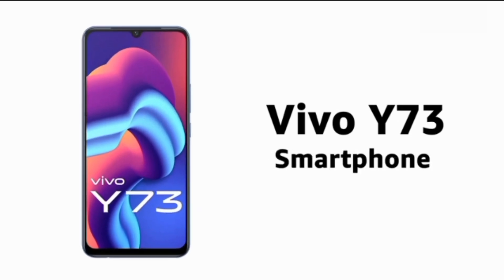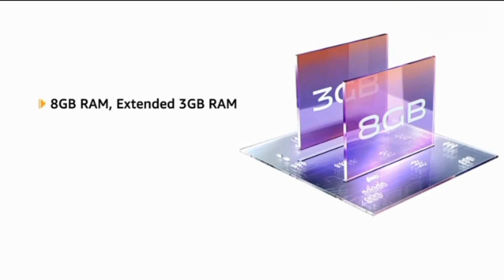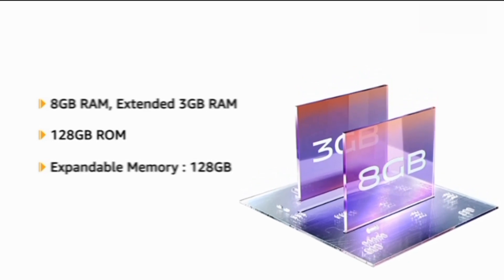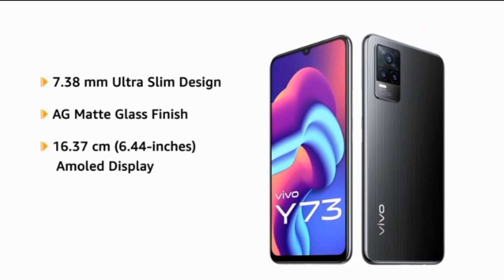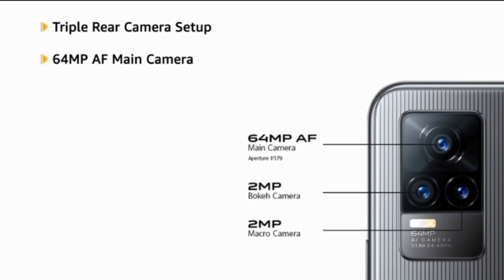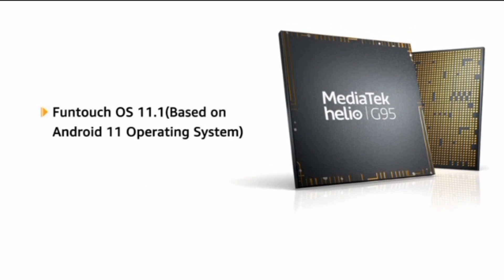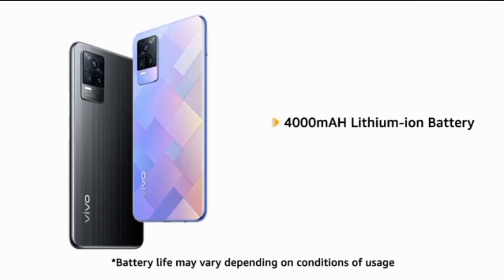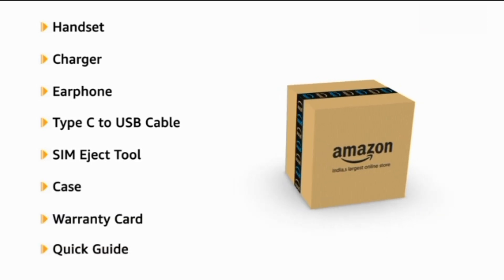Vivo Y73 5G Mobile 8GB/128GB First Look & Review ! Vivo Y73 Price, Specifications & many More🔥🔥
👉विशेषताएं और विवरण:-👇👇
•64MP+2MP+2MP पीछे का कैमरा | 16MP सेल्फी कैमरा
•16.37cm (6.44") AMOLED डिस्प्ले 2400 x 1080 पिक्सल रेसोल्यूशन के साथ.
•मेमोरी और सिम: 8GB RAM | 128GB इंटरनल मेमोरी | •डुअल सिम (नैनो+नैनो) ड्युअल-स्टैंडबाय (4G).
MediaTek Helio G95 ऑक्टा कोर प्रोसेसर के साथ फनटच OS 11.1 ऑपरेटिंग सिस्टम.
•4000mAh बैटरी (टाइप-सी) के साथ 33W फ्लैश चार्जिंग।

👉प्रोडक्ट सूचना​👇👇
OS ‎Android 11 - Funtouch OS 11.1, Funtouch OS 11.1 (Based on Android 11)
रेम ‎8 GB
प्रोडक्ट की माप ‎16.1 x 7.4 x 0.7 cm; 170 ग्राम
बैटरी ‎1 Lithium ion बैटरियों की आवश्यकता है. (शामिल)
प्रोडक्ट का मॉडल नंबर ‎Y73 (8GB RAM, 128GB ROM)
वायरलैस कम्यूनिकेशन तकनीक ‎Cellular
कनेक्टिविटी प्रौद्योगिकी ‎4g
मुख्य विशेषताएं ‎रियर कैमरा, एलईडी फ्लैश, फ्रंट कैमरा, दोहरी_सिम
प्रदर्शन तकनीक ‎AMOLED
अन्य डिस्प्ले फ़ीचर ‎Wireless
डिवाइस इंटरफ़ेस - प्राइमरी ‎Touch Screen
अन्य कैमरा फ़चर्स ‎Rear
फॉर्म कारक​ ‎Bar
रंग ‎डायमंड फ्लेयर
बैटरी पावर रेटिंग ‎4000
बॉक्स में क्या है ‎हैंडसेट, चार्जर, ईयरफ़ोन, टाइप C से USB केबल, सिम इजेक्ट टूल, केस, वारंटी कार्ड, क्विक गाइड
निर्माता ‎Vivo Mobile India Pvt Ltd
कंट्री ऑफ़ ओरिजिन ‎भारत
प्रोडक्ट का वज़न ‎170 g
अतिरिक्त जानकारी
ASIN: B08ZMVPYH6
ग्राहक समीक्षा: 5 में से 4.3 स्टार 2,352समीक्षा
बेस्ट सेलर्स रैंक: में 3,970इलेक्ट्रॉनिक्स (टॉप 100 में देखेंइलेक्ट्रॉनिक्स)
में 352स्मार्टफोन्स
प्रथम उपलब्धता की तारीख़:- 14 जून 2021
निर्माता: Vivo Mobile India Pvt Ltd, Vivo Mobile India Pvt Ltd Tech-1 and Tech-2, World Trade Centre, Plot no-TZ-13A, Techzone (I.T. Park), Greater Noida, Uttar Pradesh, India. Pin - 201308
पैक करने वाला: Vivo Mobile India Pvt Ltd Tech-1 and Tech-2, World Trade Centre, Plot no-TZ-13A, Techzone (I.T. Park), Greater Noida, Uttar Pradesh, India. Pin - 201308
आयातकर्ता:- Vivo Mobile India Pvt Ltd

Kumarsudhir